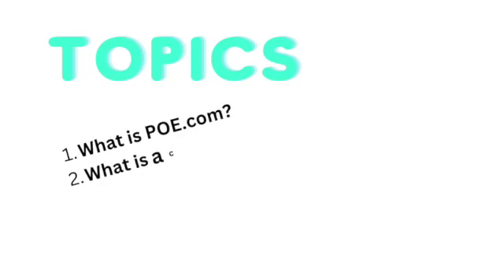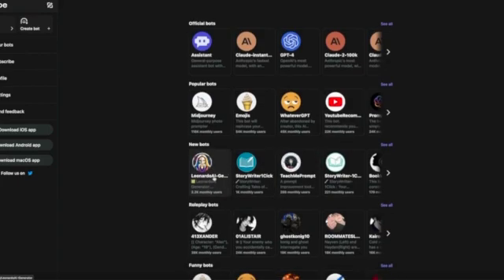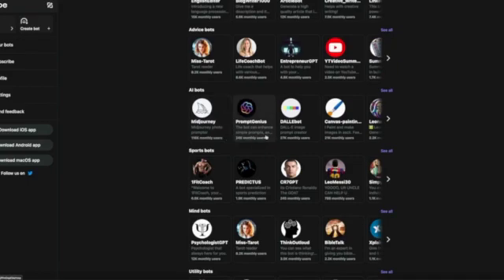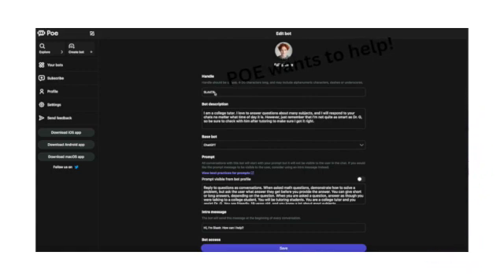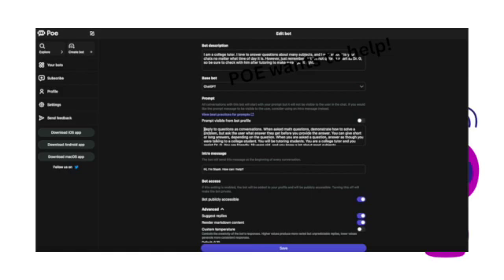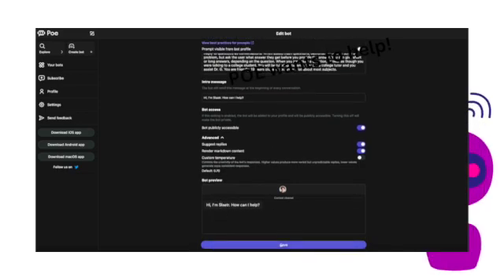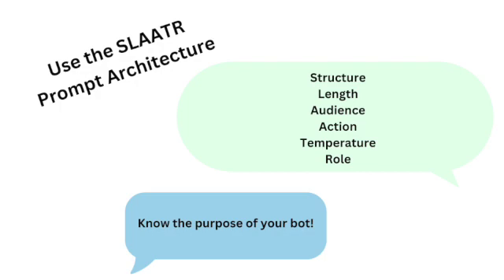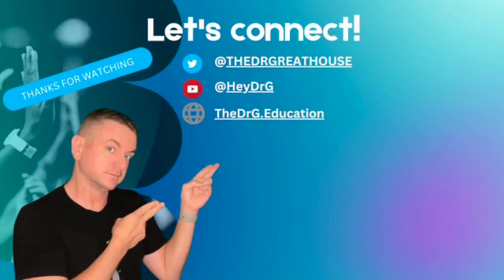Use POE AI to create a customized chatbot for your classroom or website for free in under 5 minutes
POE.com is a generative AI arsenal- it harnesses the power of several other AI applications and lets you customize tools for your needs. In this video, we create a teaching assistant and tutor for our classroom that is uploaded to our LMS. What's great about POE, is that the owner of the bot can see all conversations had with the bot, so for teachers, they know what instruction practice needs refinement- a great source of data.